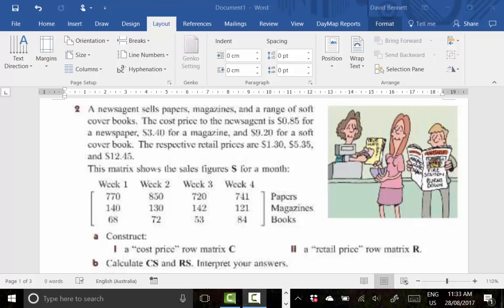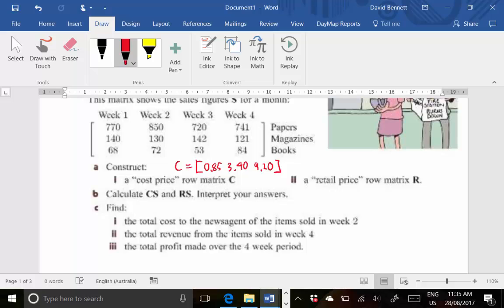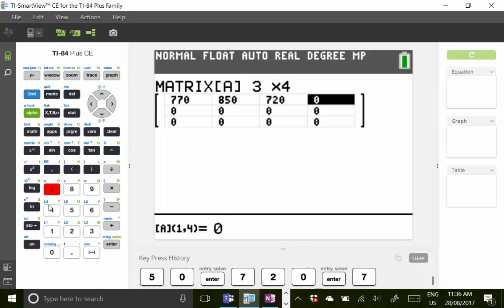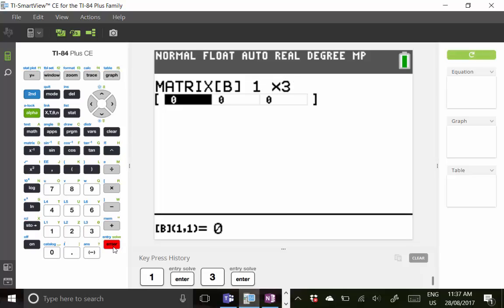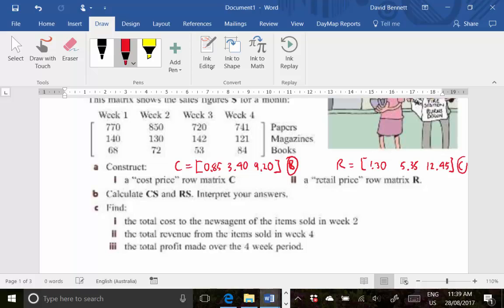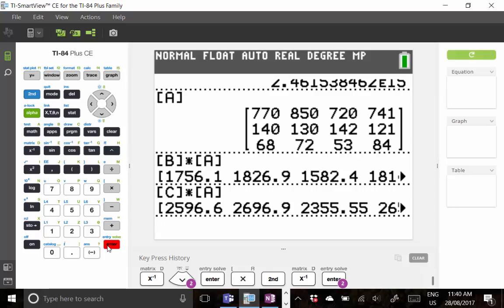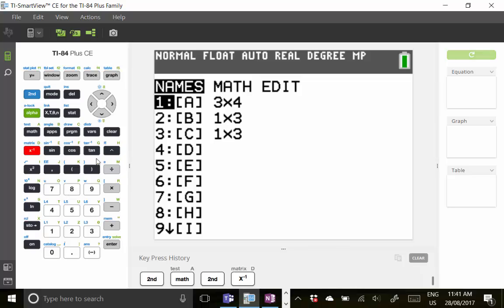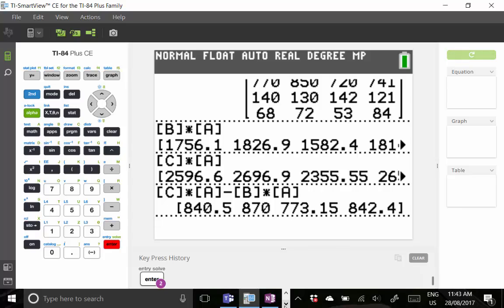Costing Matrices Q2